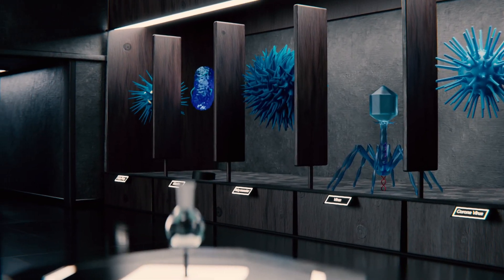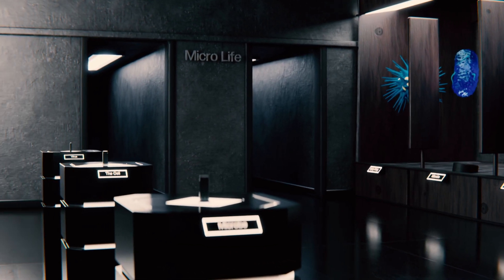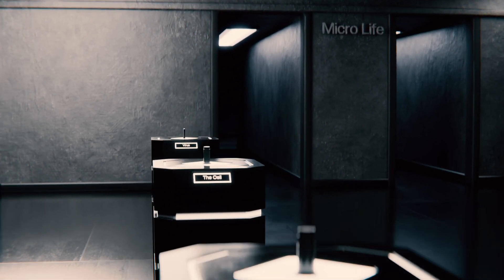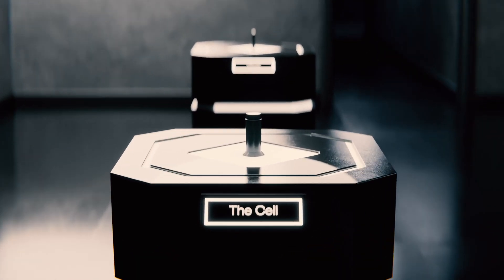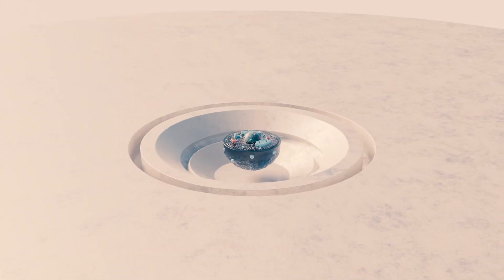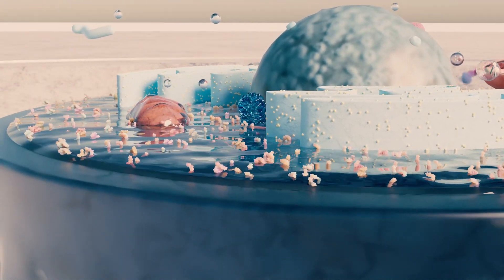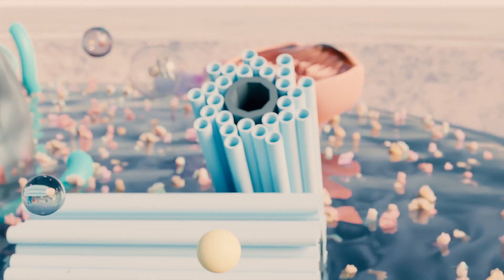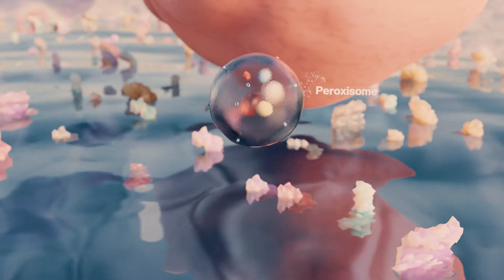The study of organelles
For more in-depth reading on this fascinating topic check out the complementary blog post

In this video, we present an overview of peroxisomes, a type of organelle found in most eukaryotic cells. These organelles play a critical role in metabolism and the regulation of redox homeostasis.

Through detailed 3D animation, we illustrate the structural features and functions of peroxisomes, with a focus on their role in the degradation of fatty acids and the detoxification of harmful substances.

We also highlight recent research from the lab of Prof. Maya Schuldiner at the Weizmann Institute of Science, who is making significant contributions to the field of peroxisome biology. Her work focuses on the mechanisms of peroxisome biogenesis and the implications of these organelles in human health and disease.

This video is intended for an academic audience with a background in cell biology and biochemistry. For more information about peroxisomes and the research being conducted in Prof. Schuldiner's lab, please visit their